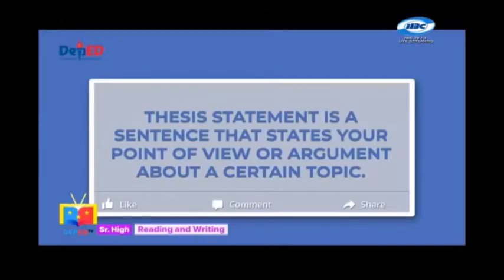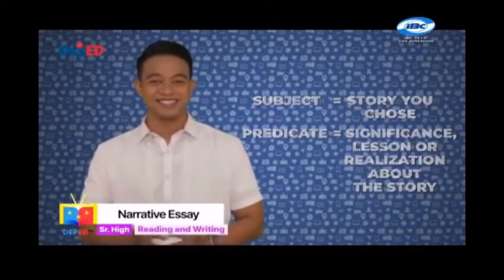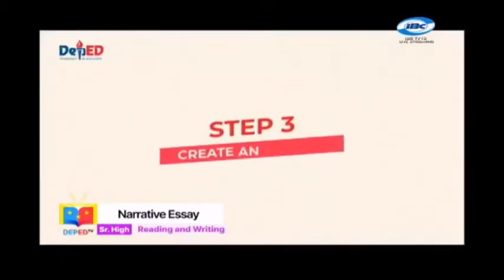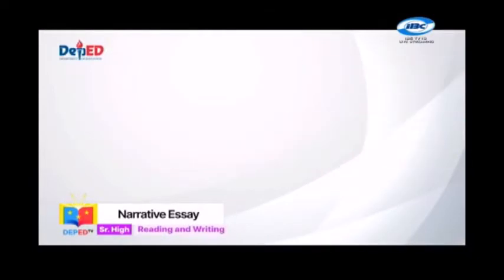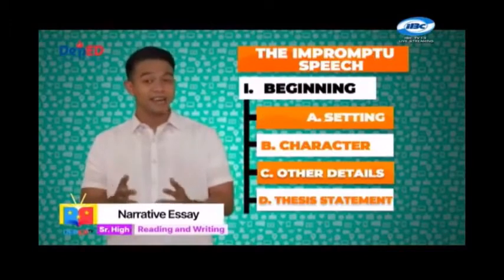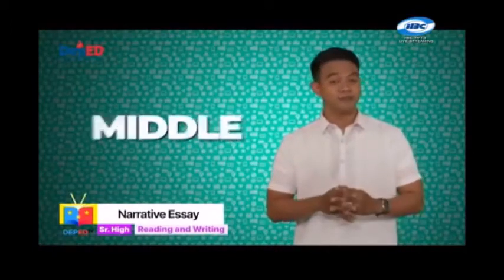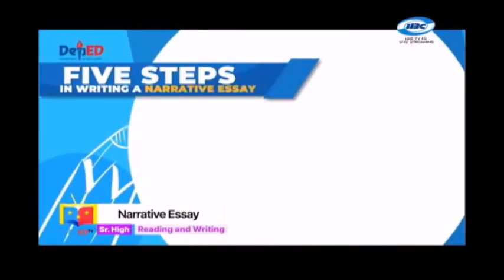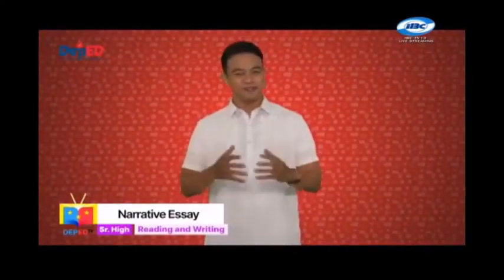NARRATIVE ESSAY SENIOR HIGH SCHOOL READING AND WRITING